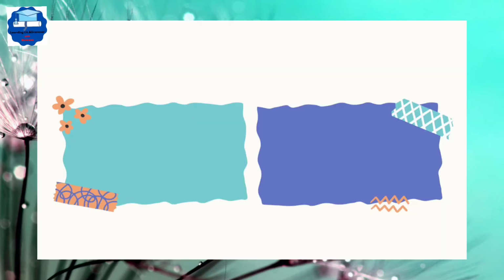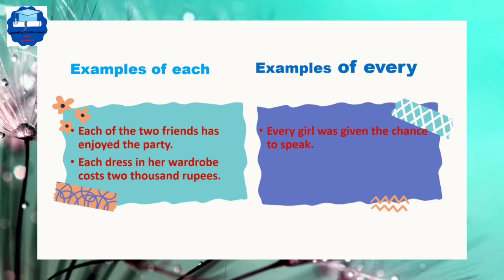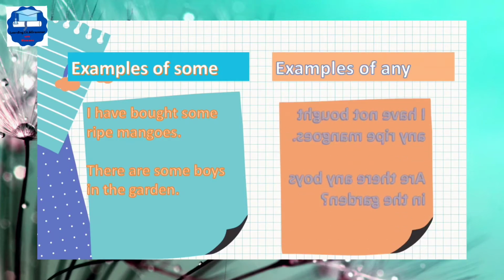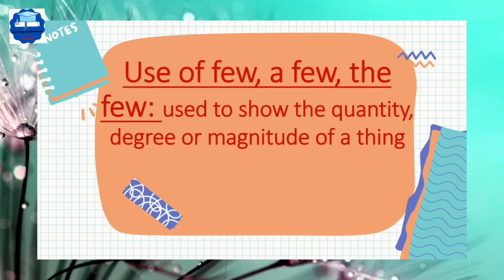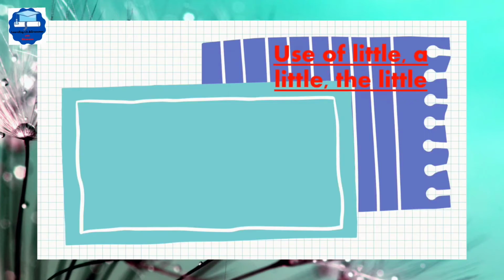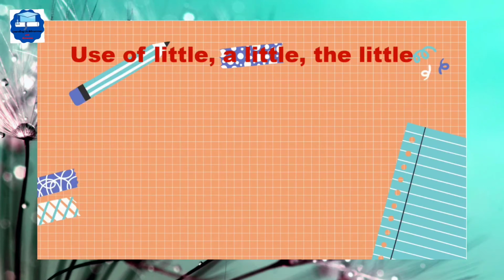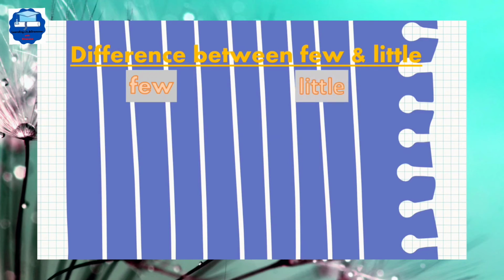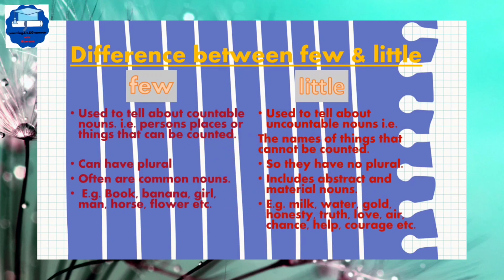Correct Use of adj. some, any, each, every, few, little | Learn Eng. Lit. & Grammar with Rizwana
Subscribe to my channel, " Learn English Literature & Grammar with Rizwana"  like the video, and press the bell icon to watch the latest videos to learn all about  English Literature, grammar, and language.
Thanks!